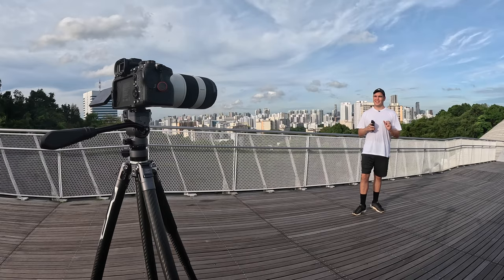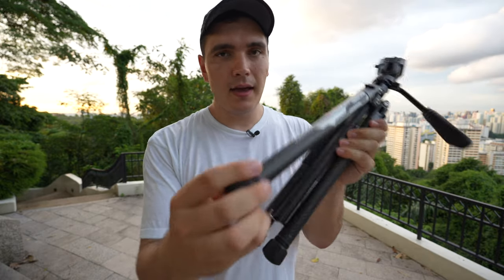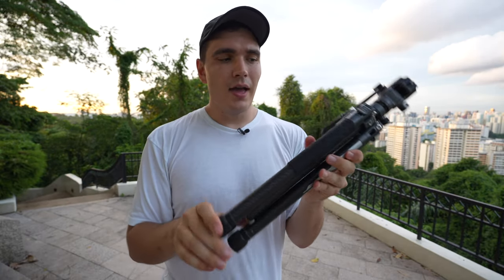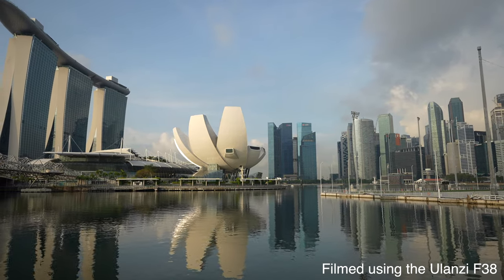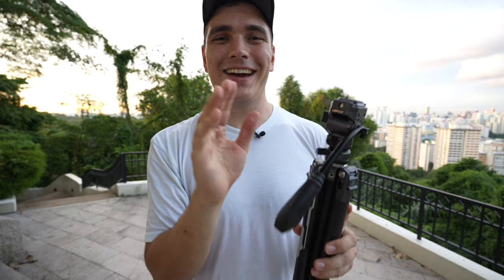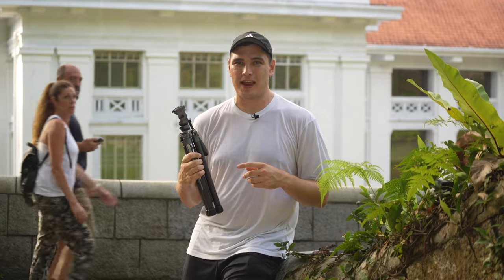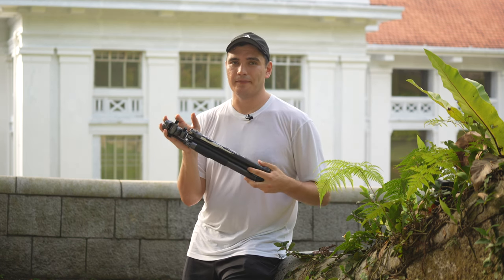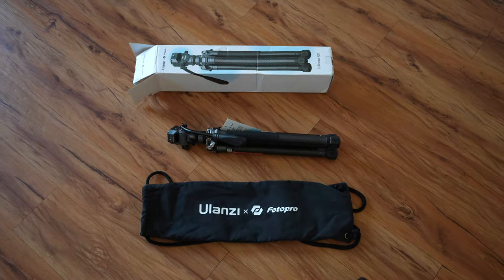Ulanzi F38 Carbon Fiber Video Travel Tripod Review - Is It Worth It?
The Ulanzi F38 is a carbon fiber travel tripod with a fluid head to allow for smooth pan and tilts while filming. But how does it stack up against others (like Peak Design, Benro, Manfrotto, etc), and is it worth the price?

*I was sent this tripod as part of a collaboration with Ulanzi but (like all my reviews) was not compensated for my review and didn't give Ulanzi any say in how or what I said about their tripod

MY GEAR
lav mic

Timestamps for easy viewing ⌚️
00:00 - Introduction
00:44 - F38 Specs & Features
06:26 - A filmmaker's thoughts on the F38 Video Tripod
10:16 - F38's Durability
12:15 - Portability rating and testing
13:20 - Affordability: Is the F38 video tripod worth it?
14:46 - Closing thoughts and tripod bag rating